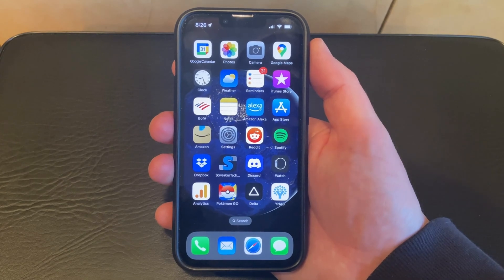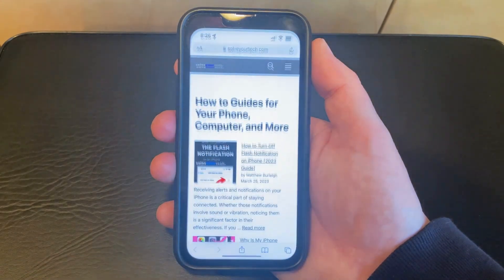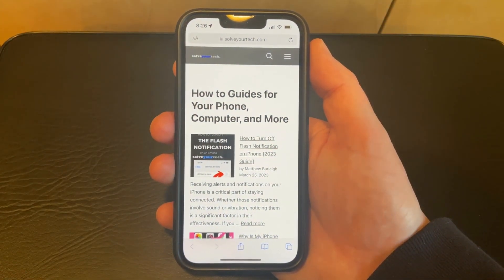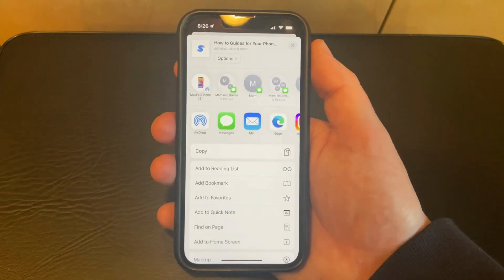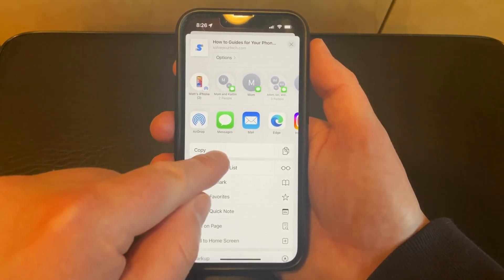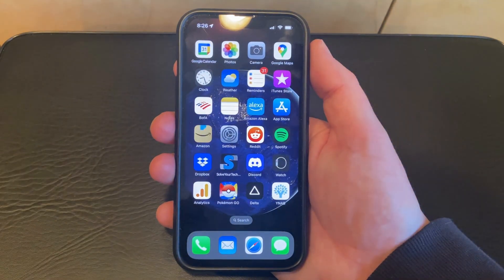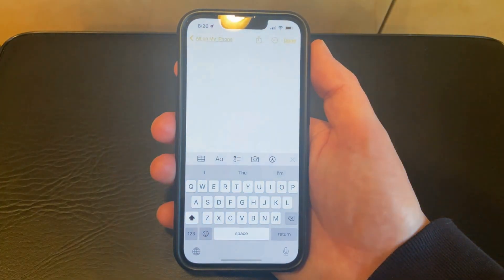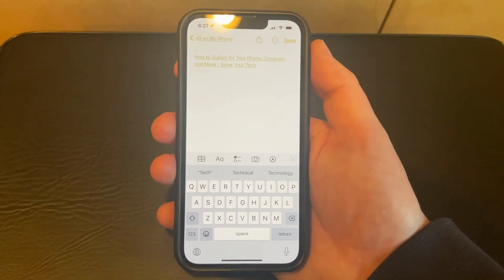iPhone 13 - How to Copy and Paste a Web Link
Are you struggling with copying and pasting a web page link on your iPhone 13's Safari browser? Look no further! In this comprehensive guide, we'll cover everything you need to know to copy and paste a web page link with ease.

Firstly, let's go over the basics. To copy a web page link on Safari, you'll need to go to the page you want to share, then tap the Share icon at the bottom of the screen. From there, you can select "Copy" to save it to your clipboard. To paste the link, press and hold on a text field until the "Paste" option appears, then select it to insert the link.

But what about copying and pasting multiple links or sharing links with others? There are a few additional tips and tricks you can use to streamline the process. For instance, you can copy multiple links at once by opening each link in a new tab and then tapping and holding on one of the tabs to select "Close Tabs" and "Open Tabs in Other Devices." This will open the tabs on another device, such as your iPad or MacBook, where you can then copy all of the links at once.

If you frequently share links with others, you may want to consider using a third-party app such as Pocket or Instapaper. These apps allow you to save and organize links for later viewing, as well as share them with others via email, text message, or social media. To share a link from one of these apps, simply select the "Share" option and choose your preferred method of sharing.

It's also worth noting that you can copy and paste links from other apps into Safari. For example, if you receive a link via text message or email, you can simply press and hold on the link and select "Copy Link" to save it to your clipboard. Then, switch over to Safari and paste the link as described earlier.

Overall, copying and pasting web page links on Safari is a simple process once you know the basics. By using the tips and tricks outlined in this guide, you can streamline the process and save yourself time and hassle in the long run.

So there you have it – everything you need to know about copying and pasting web page links on Safari for iPhone 13. With these tips and tricks, you'll be a pro in no time!

00:00 Introduction
00:41 Overview of How to Copy and Paste Links on an iPhone 13
01:20 Outro